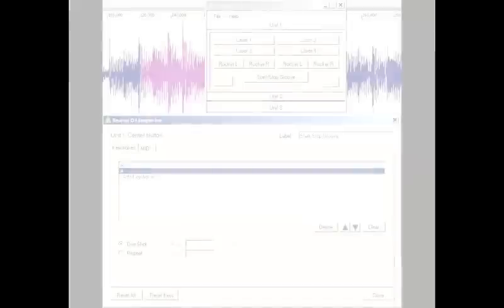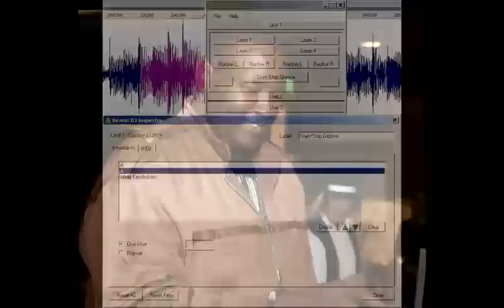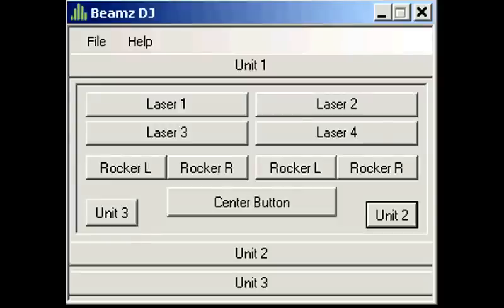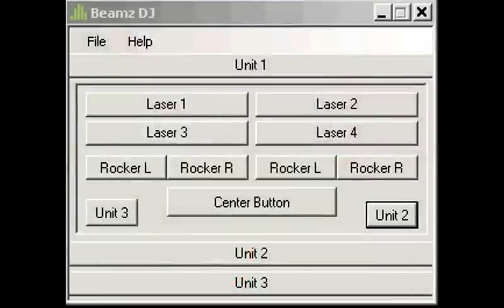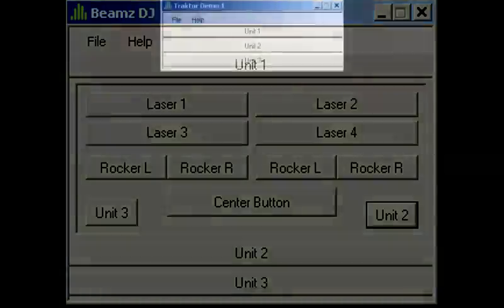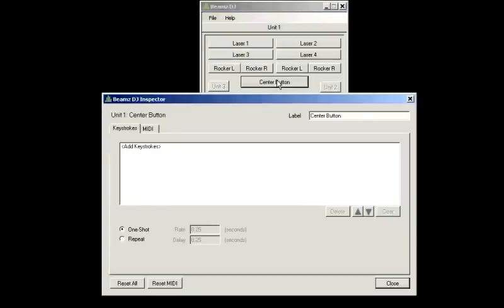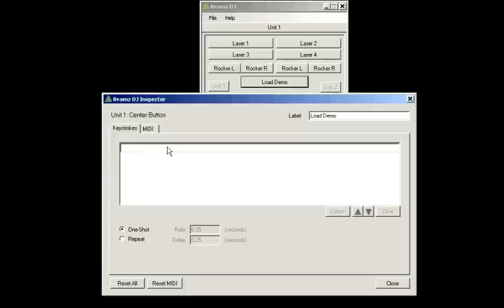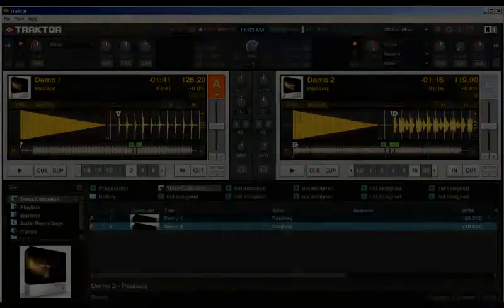BeamzDJ Tutorial 01c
Beamz DJ Software Tutorial 1: Overview & Basics